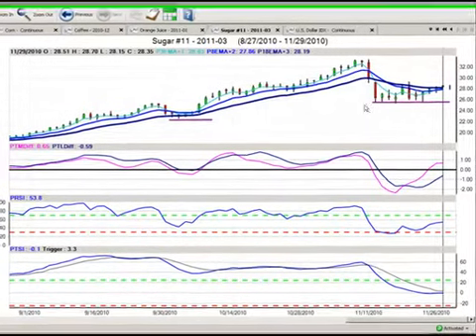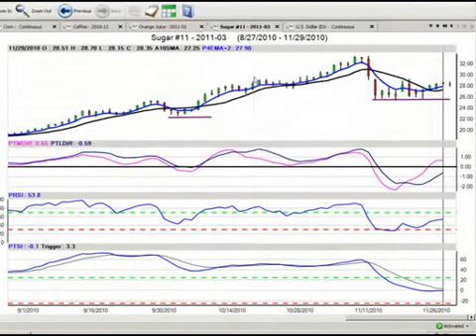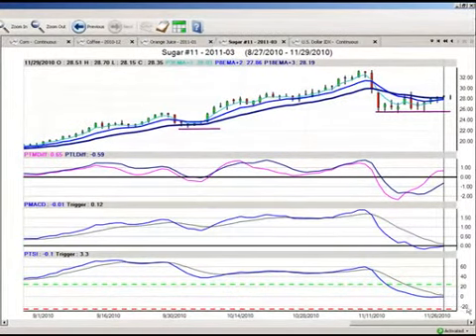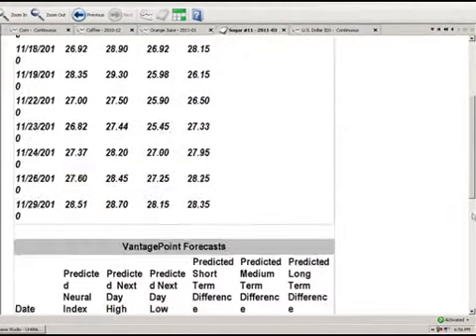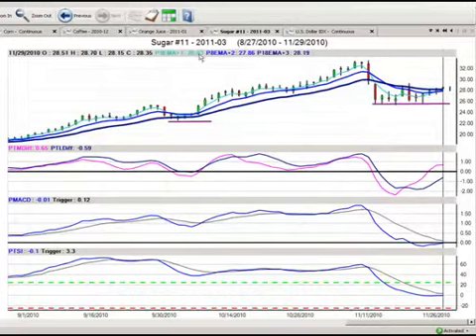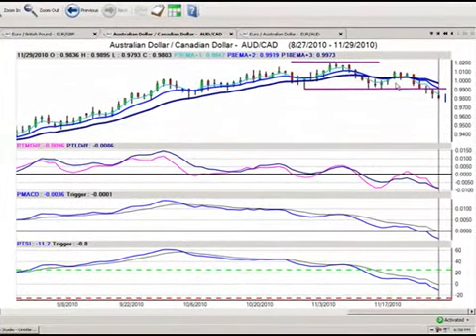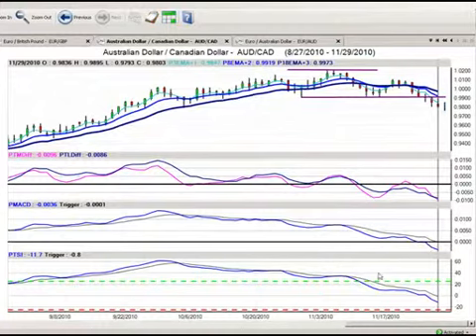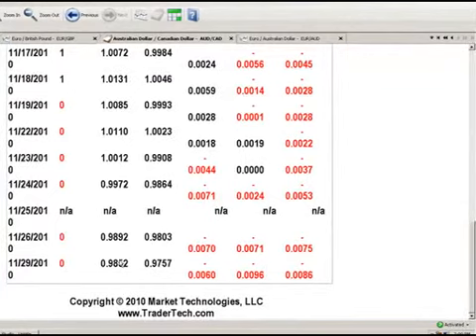Trades for November 30, 2010.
Trades for today are in the&nbsp;March 2011 Sugar Futures contracts and in the Forex market the aud/cad currency pair.